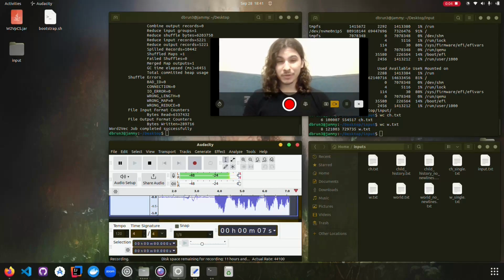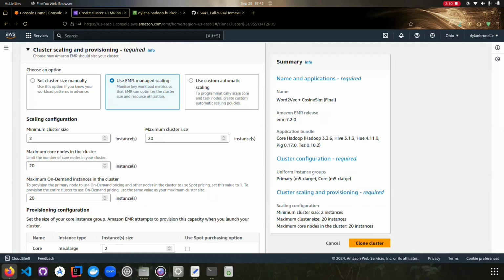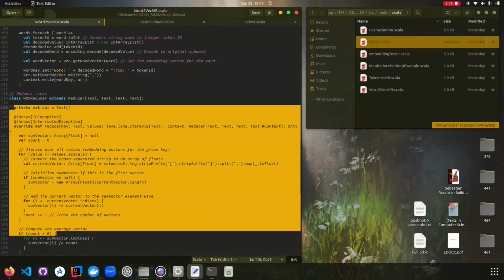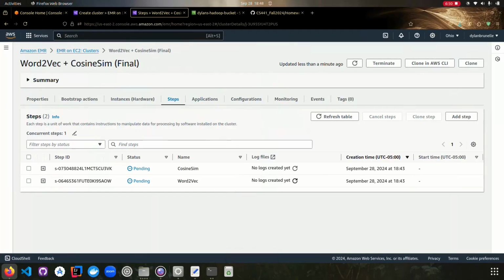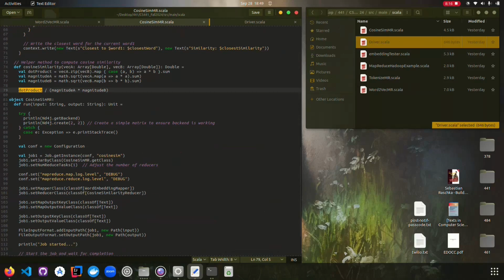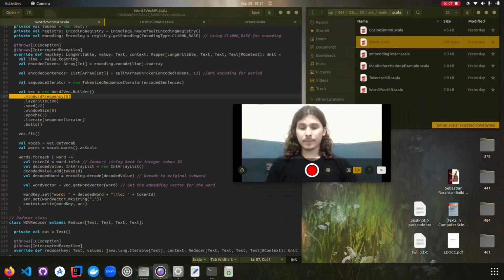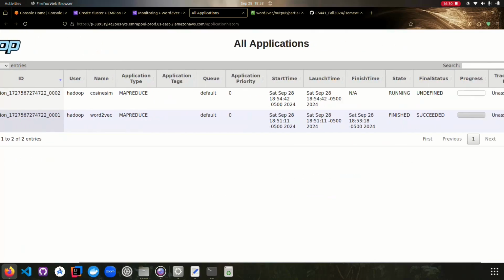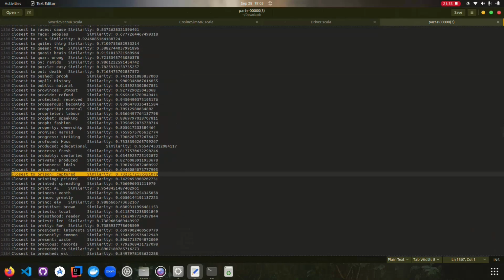Word2Vec EMR Implementation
For CS441 HW1 at UIC